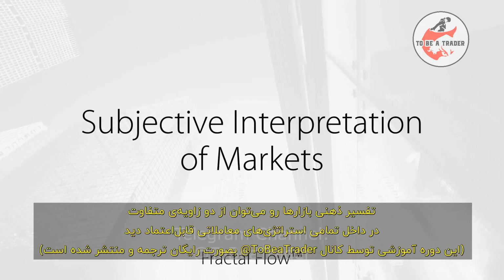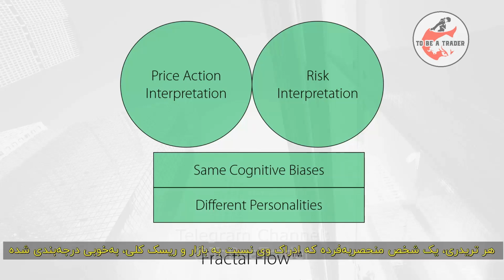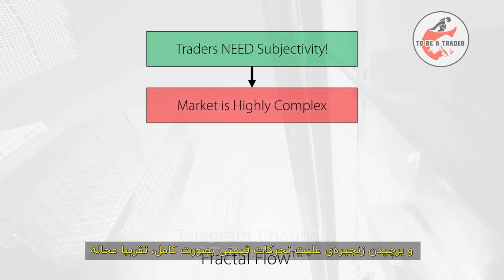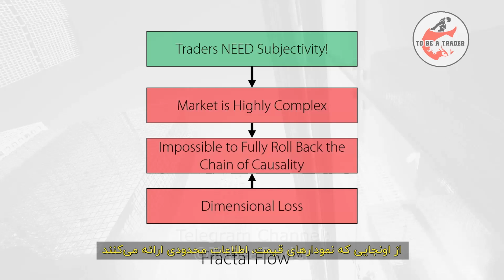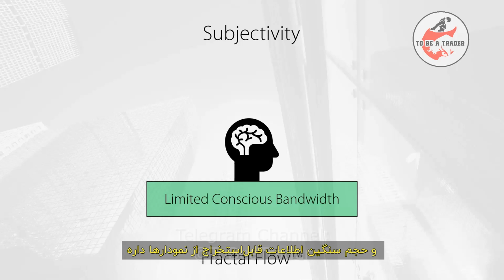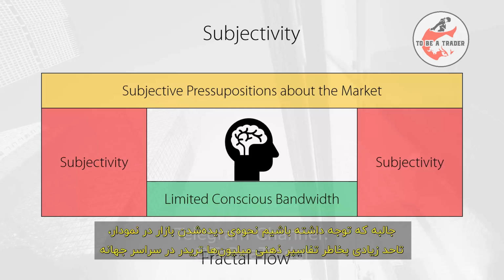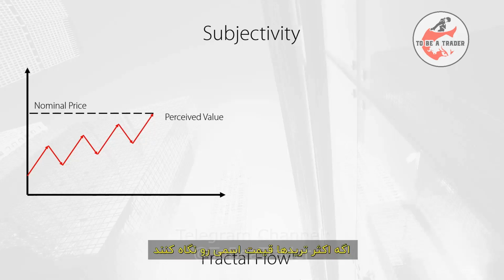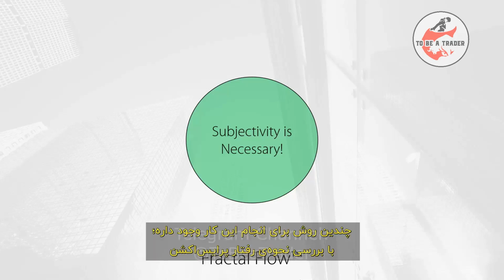تفسیر ذهنی بازار/دوره پرایس اکشن پیشرفته Fractal Flow/قسمت 7